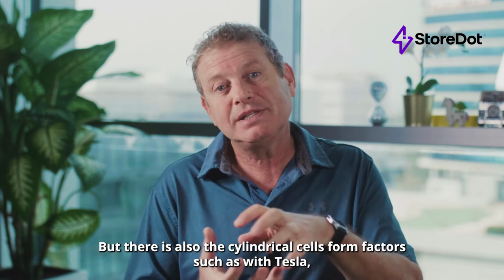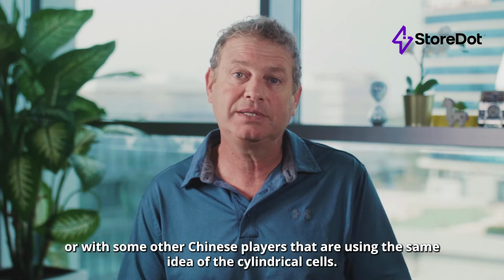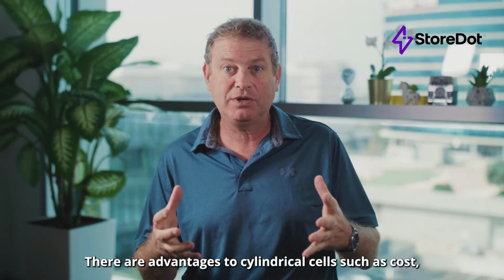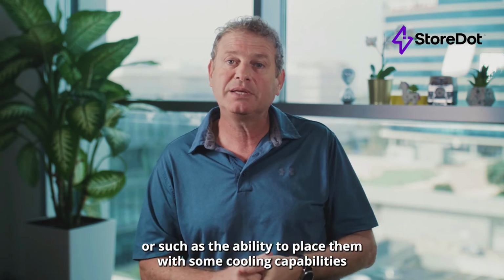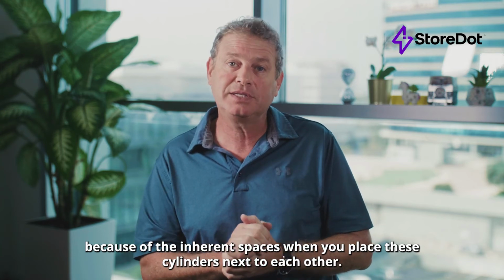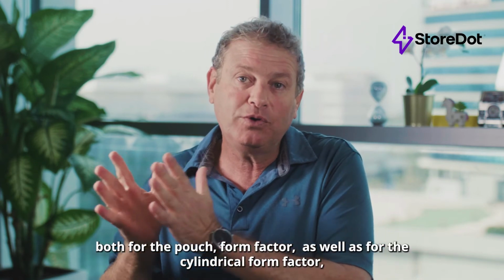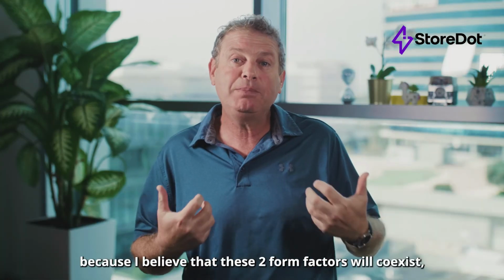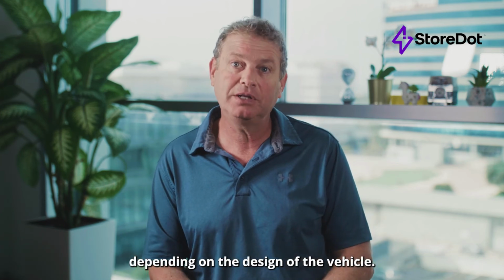Cylindrical EV batteries: will cylindrical and pouch form factor EV batteries coexist?